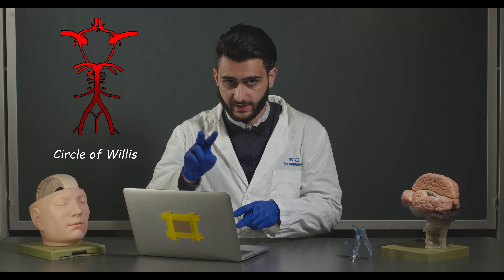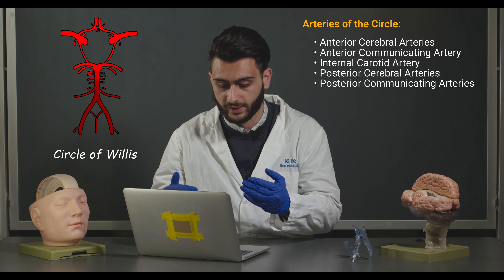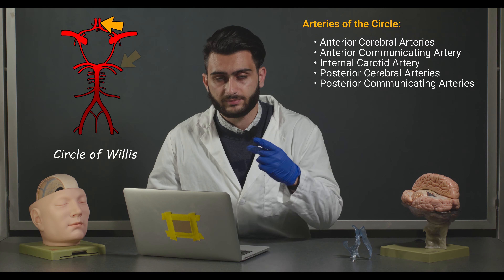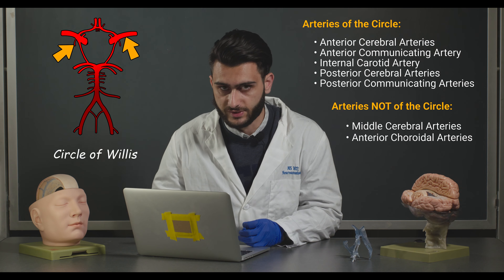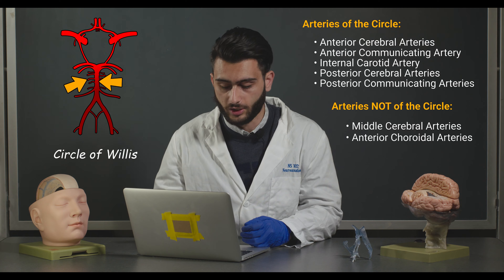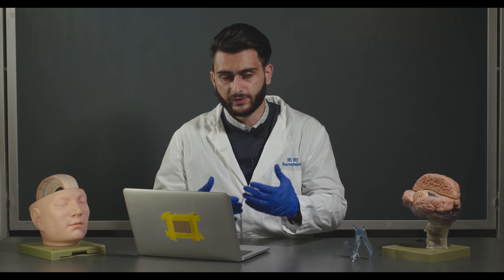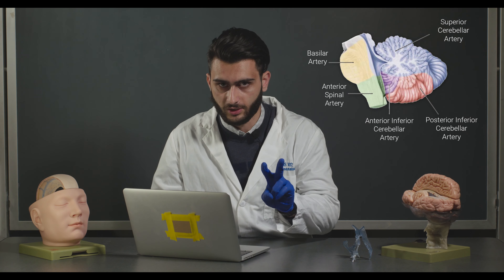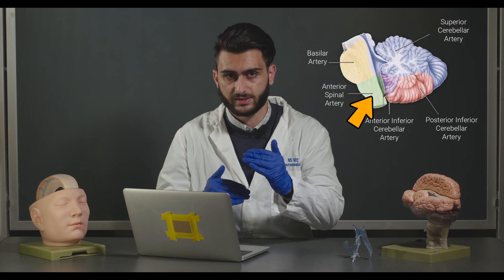Lab 2: Circle of Willis, Ventricles, and Meninges (4K; ULTRA HD REUPLOAD)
In this lab, we will go over the arteries of the circle of willis, the ventricles, dural reflections, and the dural sinuses. At the end of the video we will also make a circle of willis pipe cleaner model that you can make and keep at home to use to study. It will require approximately 6 pipe cleaners and a pair of scissors if you plan to follow along at home and make your own.

Below are time stamps for different sections of the video, as well as which slides of the lab manual (LM) each section corresponds to for your convenience.

0:13 - Introduction, Vasculature, and the Circle of Willis (LM Slides 1-7)
2:57 - Lobes of the Brain and Cerebellum supplied by the Vasculature (LM Slides 8-10)
5:33 - The Blood Brain Barrier (LM Slides 14-16)
6:22 - The Ventricles (LM Slides 17-23)
8:39 - The Dural Reflections/Sinuses (LM 24-28)
13:06 - Making a Circle of Willis Pipe Cleaner Model (LM 29-35)

*Note: Slides 11-13 contain the clinical conundrum for you to try and solve at home.

The Lab Manual is found on the course website at CCLE.